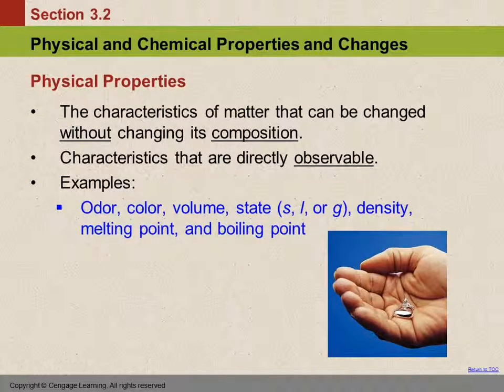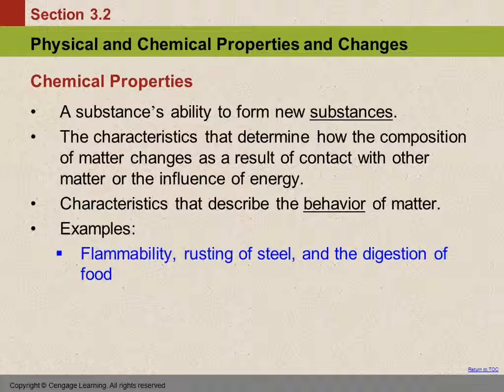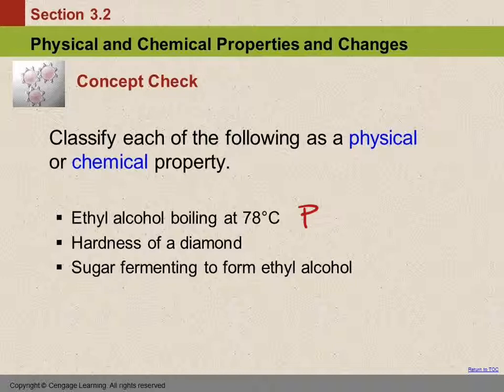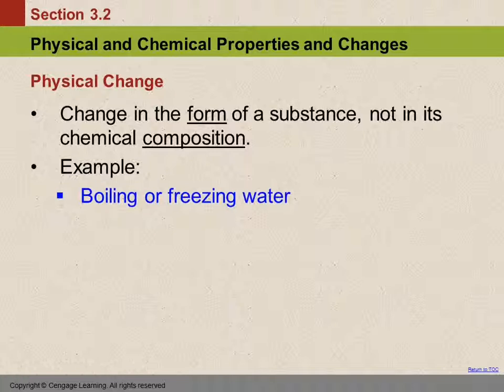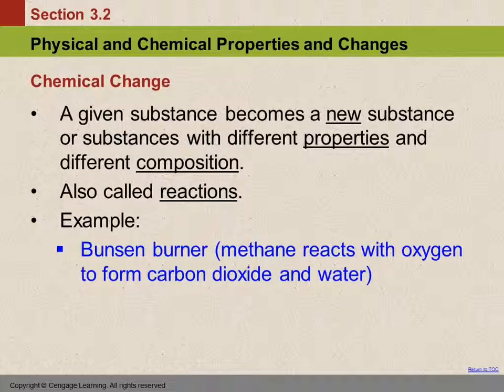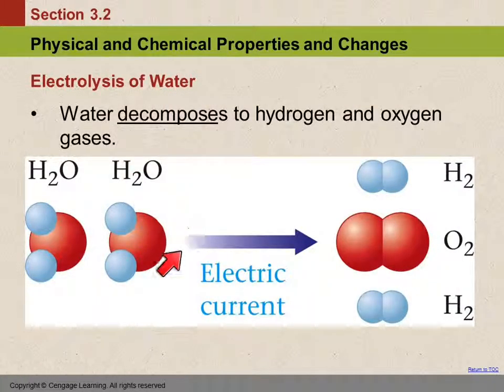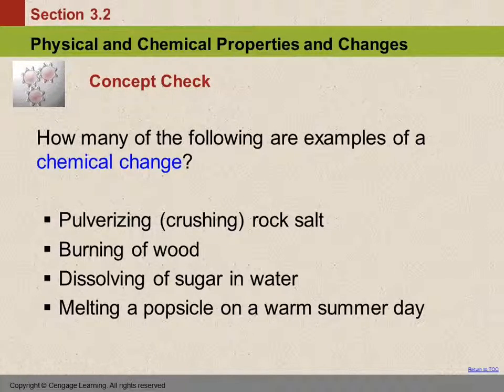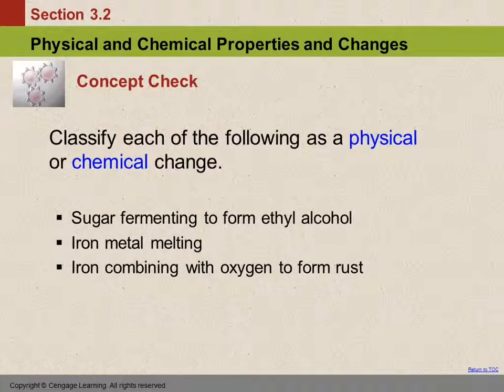10 3.2 Physical & Chemical Properties & Changes